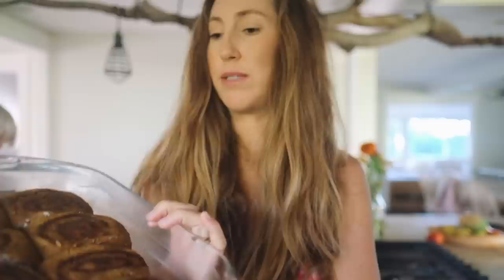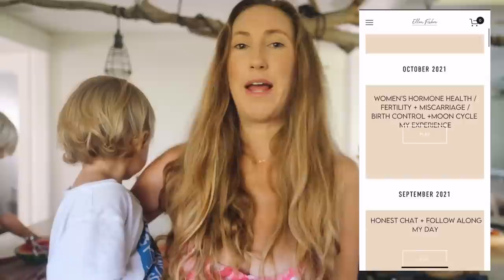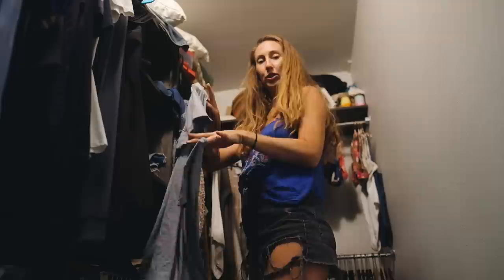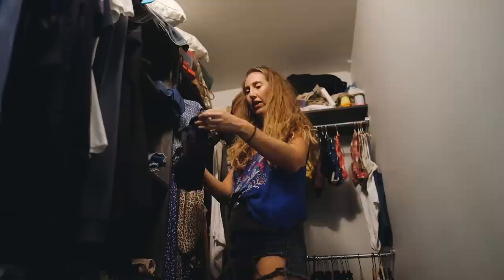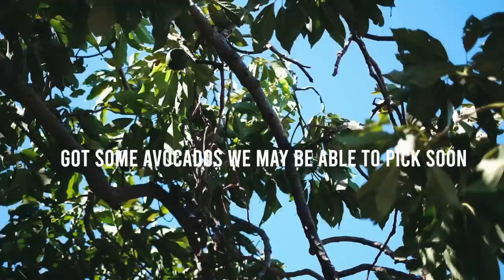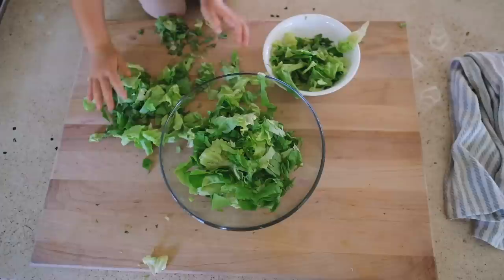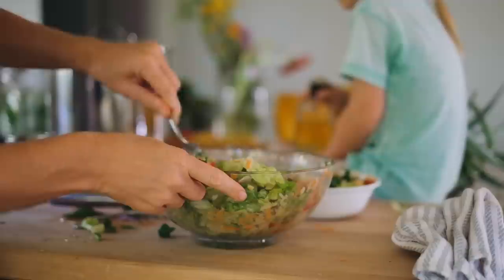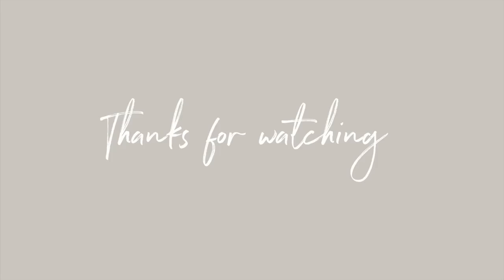WEEKEND VIBES in Hawaii raising babies & 🌱growing food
thank you to OSEA for sponsoring this video (offer expires 12/1/21)

for exclusive videos, monthly recipes, monthly discounts, and be a part of the community forum!